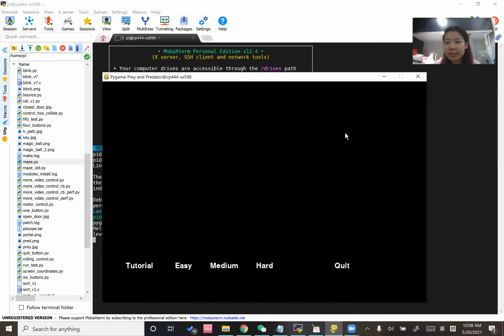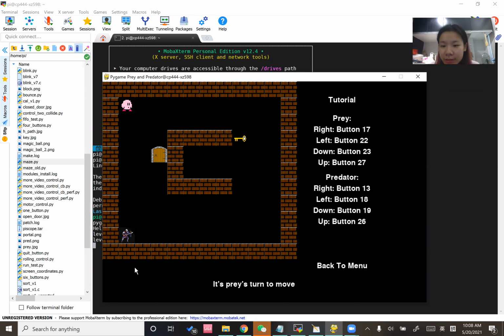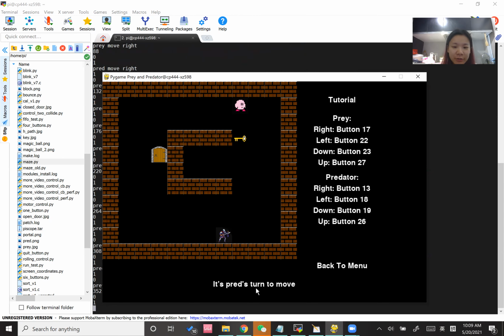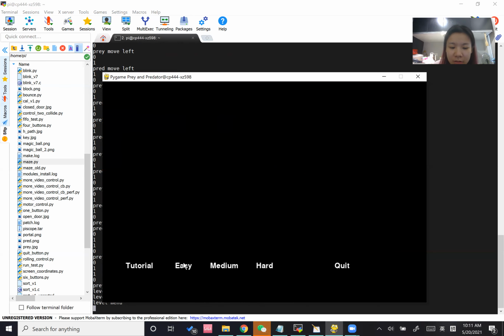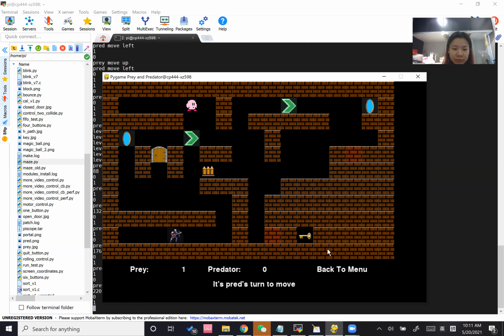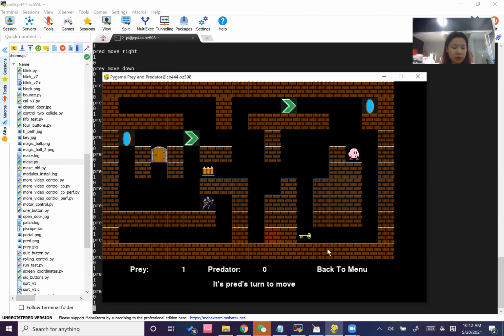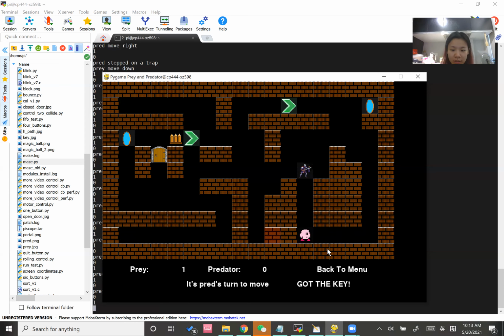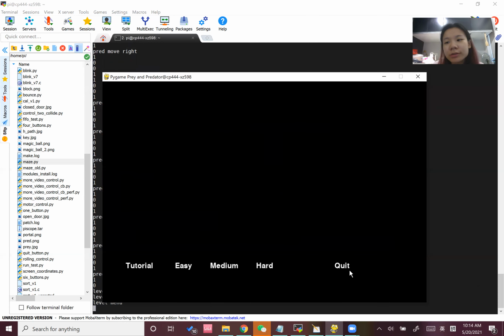Predator and Prey: Hand Held Game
Pygame is a powerful gaming library that we learned to use throughout the semester. With the shared passion of games, we decided to create a handheld game that can be played on the monitor/piTFT. Our game is a double-player game called Predator and Prey, each player controlling four buttons to move upward, downward, leftward, and rightward. The game contains four levels – tutorial, easy, median, and hard – with the basic game mechanics being a catch-and-run game between the predator and prey, and more tools including trap, speed-up, portal, and hidden path added as the level goes up. Scoring system is also implemented.